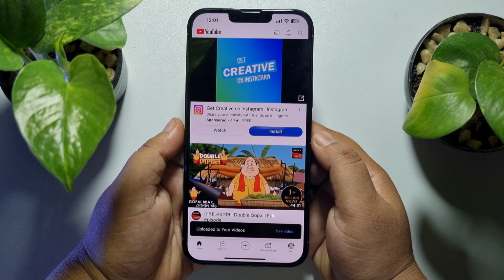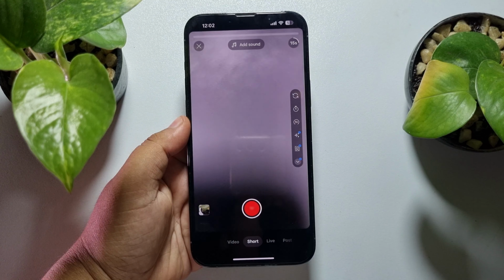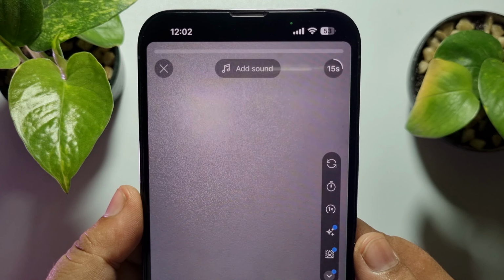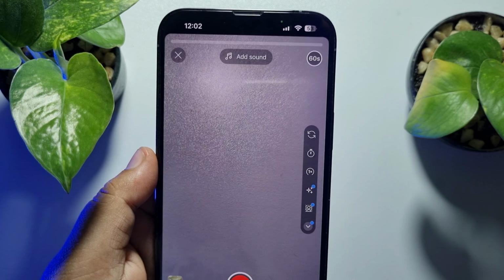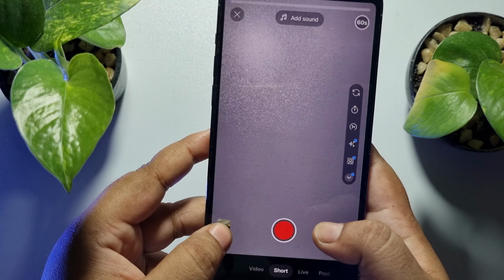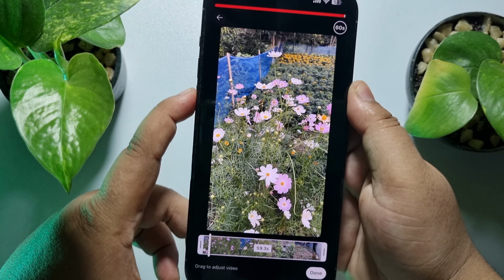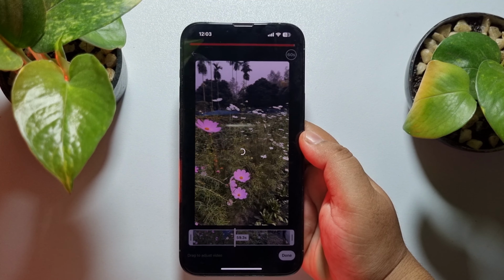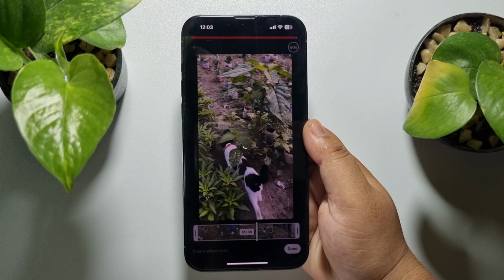How To Upload More Than 15 Second Shorts YouTube | Youtube New Update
Extend your YouTube Shorts beyond the 15-second limit and create engaging long-form Shorts with this simple guide.

0.00 Intro
0.30 Enabling 60 seconds shorts video
1.40 Outro

YouTube shorts longer than 60 seconds
YouTube Shorts time limit 15 seconds
How to upload YouTube Shorts
YouTube Shorts 3 minutes
How to clip a YouTube video longer than 1 minute
YouTube Studio
Can a YouTube short be over 1 minute
How to make YouTube shorts longer